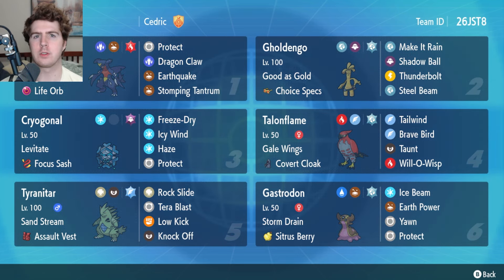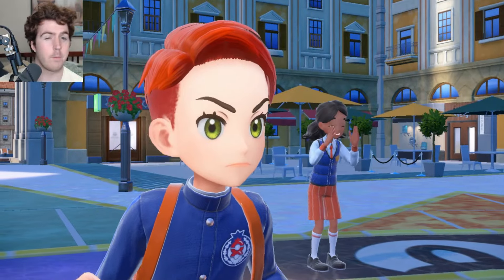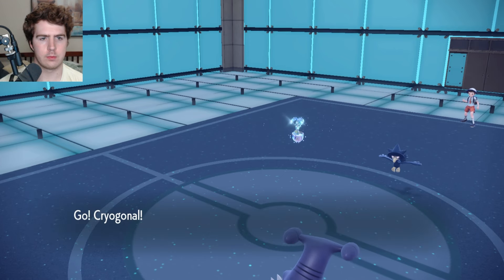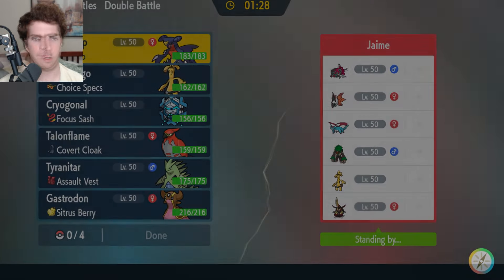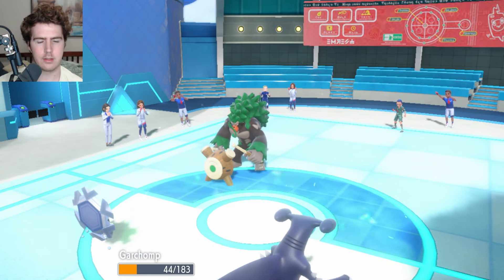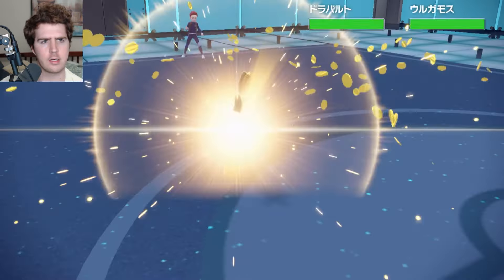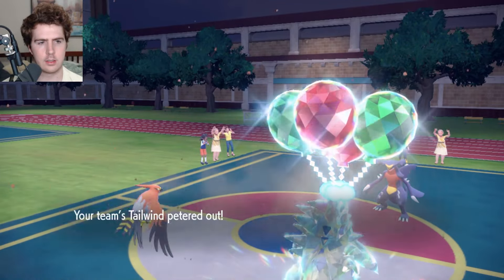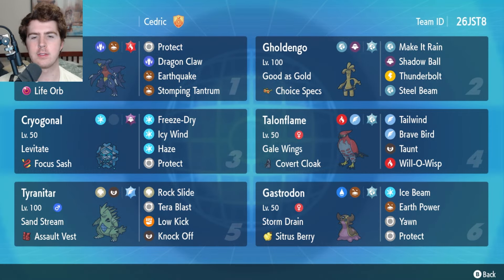This CRYOGONAL Team Day 2'd Regionals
Cryogonal is the perfect Garchomp counter

Cryogonal day 2'd Louisville Regionals on this Tailwind team. It naturally outspeeds Garchomp, can OHKO with Freeze Dry, and the combo of Icy Wind and your own Garchomp EQ KO most Garchomp through Tera. You have Levitate to be a great partner for your Garchomp, and Haze to take away Dondozo boosts. Talonflame is your supportive Tailwind / Will-oWisp user, and a great partner for Garchomp and Choice Specs Gholdengo. Assault Tyranitar and Gastrodon serve as offensive / defensive backbones for the team.

Try the team yourself:
Rental Code: 26JST8

0:00 Intro
3:15 We Counterteam Rain
10:37 Sinistcha Surprise Cook
22:58 Early Game Cryogonal
32:50 Talonflame Shines
41:28 TTar Owns PsySpam